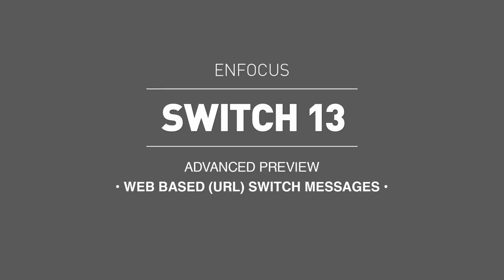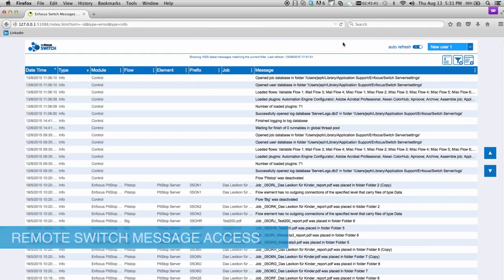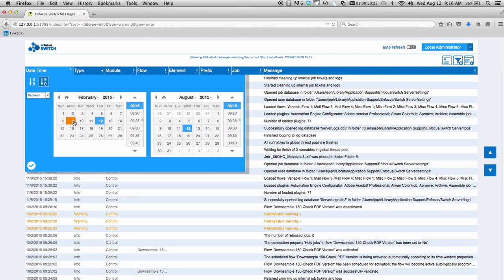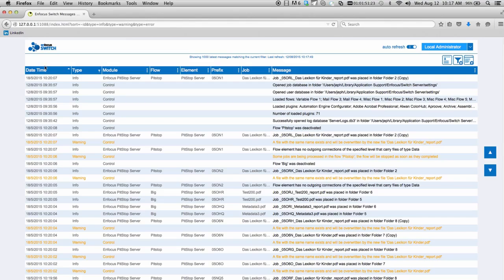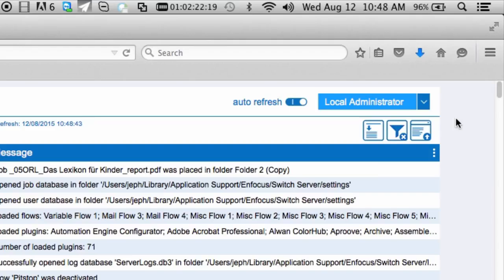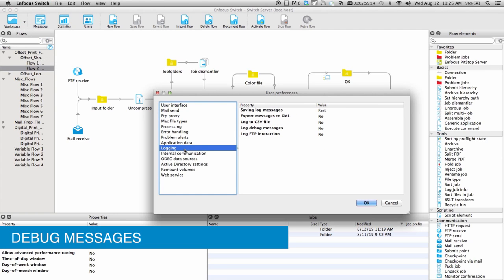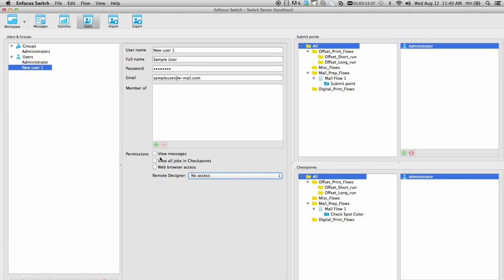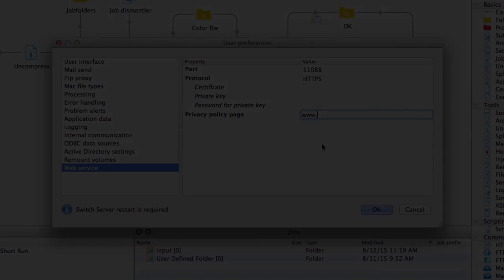Switch 13 web based messages